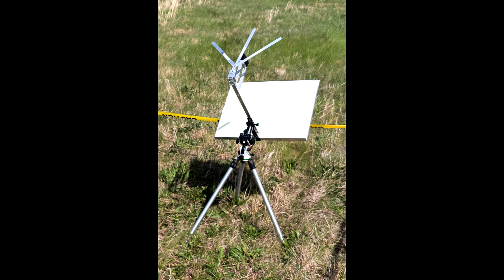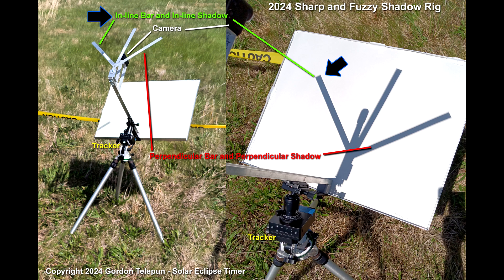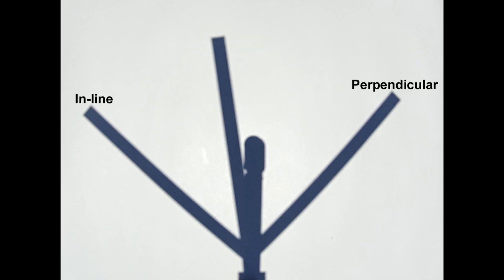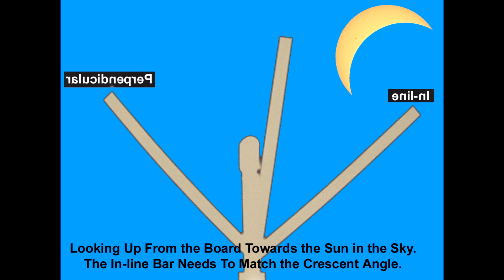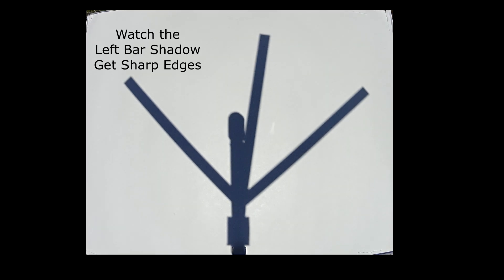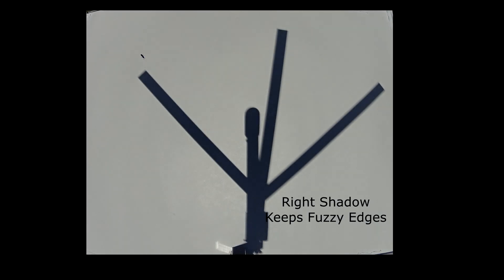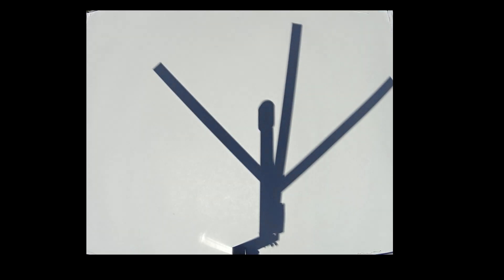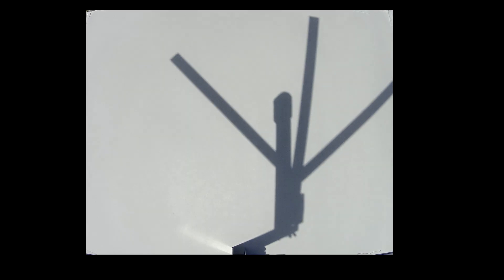2024 Solar Eclipse - Sharp and Fuzzy Shadows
When the Sun is a full globe in the sky, it is an extended source of light and all shadows cast to the ground have fuzzy edges. This experiment demonstrates that as the partial phases become a crescent shape, the light reaching Earth creates shadows with sharp edges if the object creating the shadow is in line with the crescent in the sky.  The shadow created by an object perpendicular to the crescent continues to create fuzzy edges because the long length of the crescent still behaves as extended.